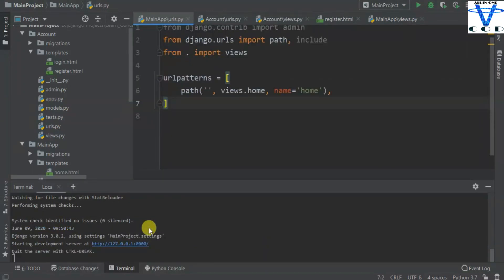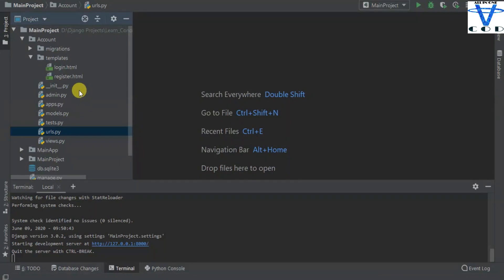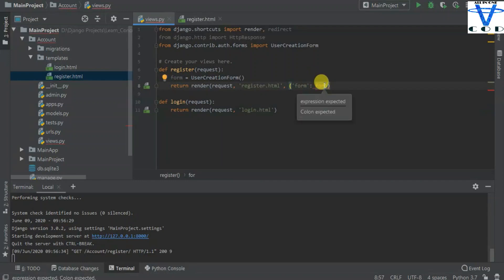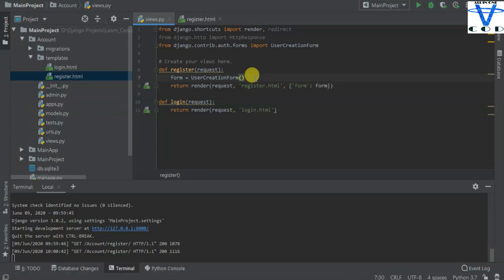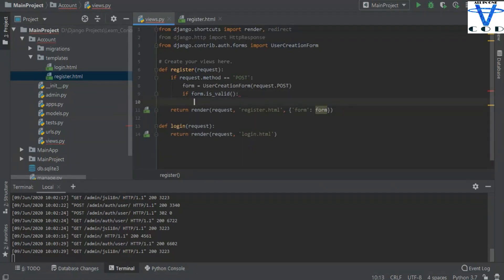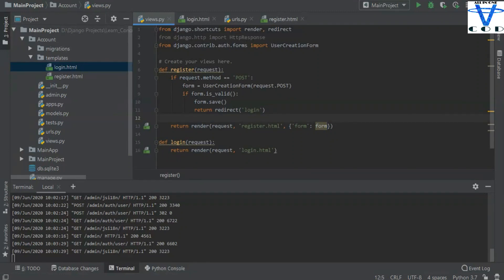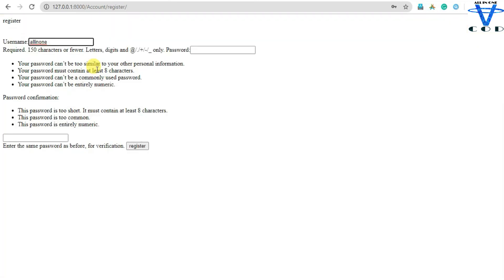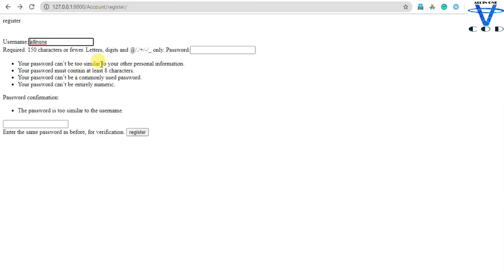Django User-Registration Form | sign-up | How To Create Register Form In Django | All In One Code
My Website Link (You Can Find COde And Source Code's Of This Video Here)

Django, a popular & high level python web framework, is Flat out amazing. Below are few of the reasons.

Instagram, Facebook, Disqus, Pinterest, NASA, The Washington Post and other top companies use Python with Django. For web developers, this means that mastering Python and its popular advanced frameworks like Django should ensure you’re able to find work or even build your own product or service as a startup.

Python is an ideal option for bootstrappers and startups because of its quick deployment and—as mentioned earlier—lesser amount of required code next to Java, C, and PHP among others.

Python Django framework supports the use of human-readable website URLs, which isn’t only helpful from the actual user’s perspective, but also to search engines, which use the keywords in the URL when ranking sites.

Django prevents a number of common security mistakes better than say, PHP does.

Moreover, average salary of a Django professional is $117,000 / year in US alone as reported by Indeed.com